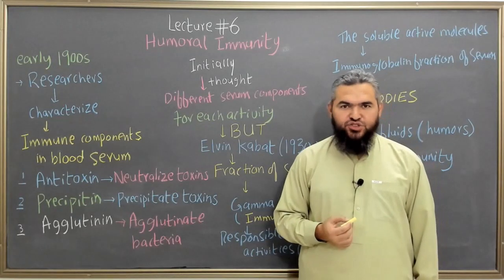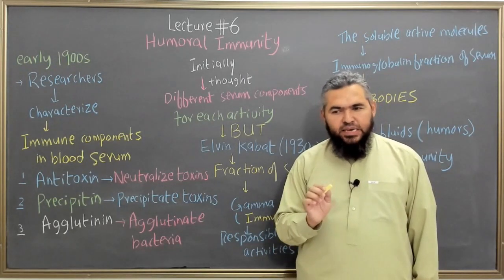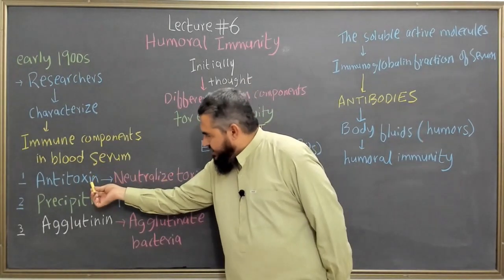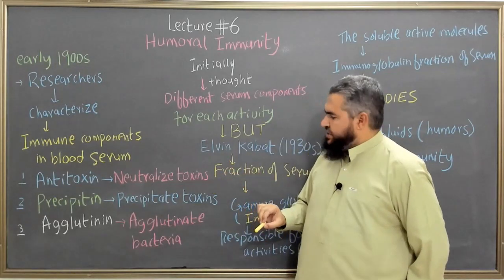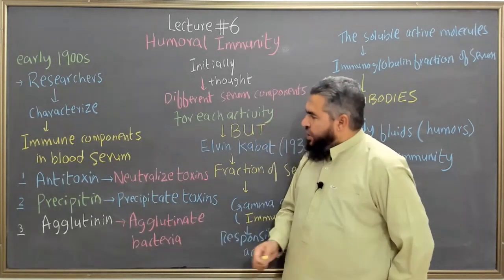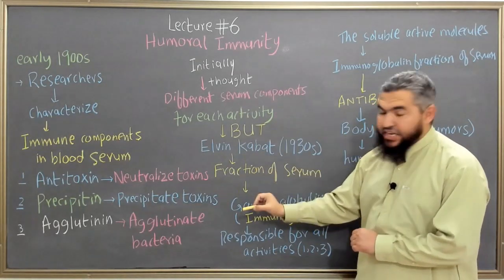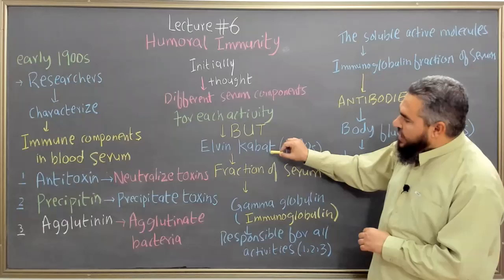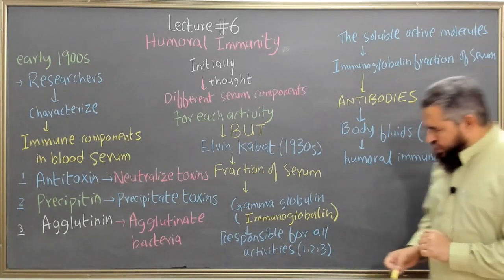L6: Immunology: An Introduction to Humoral Immunity; Concept of Antitoxin, Precipitin & Agglutinin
Th e debate over cells versus soluble mediators of immunity continued for ]decades. In search of the protective agent of immunity, various scientists helped characterize the active immune component in blood serum  in the early 1900s. These soluble component could neutralize or precipitate
toxins and could agglutinate (clump) bacteria and so were called as antitoxin, precipitin, and agglutinin, respectively.
Initially, different serum components were thought to be responsible for each activity, but during the 1930s, mainly through the eff orts of Elvin Kabat, a fraction of serum first called gamma globulin (now immunoglobulin)
was shown to be responsible for all these activities.
The soluble active molecules in the immunoglobulin fraction of serum are now commonly referred to as antibodies. Because these antibodies were contained in body fluids (known at that time as the body humors), the immunologic events they participated in was called humoralimmunity.